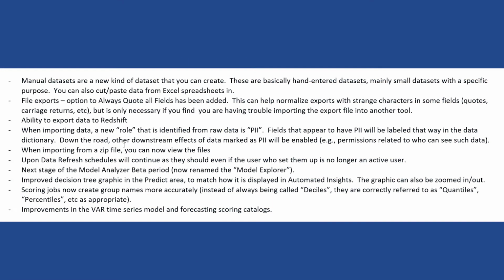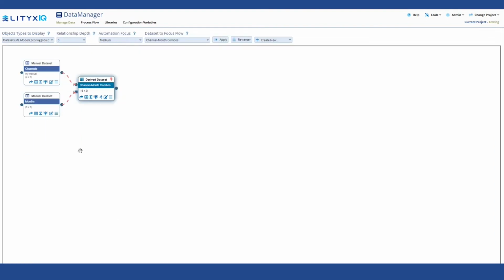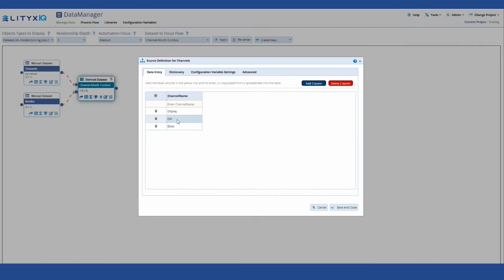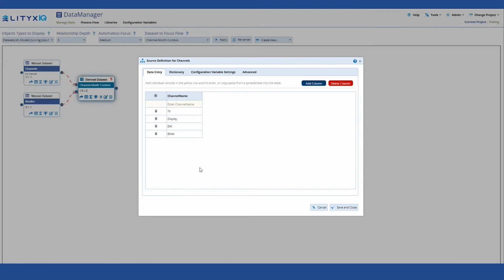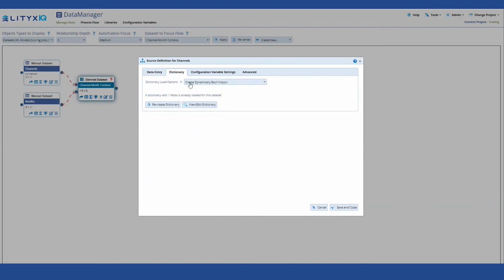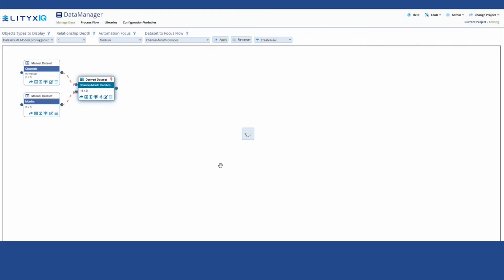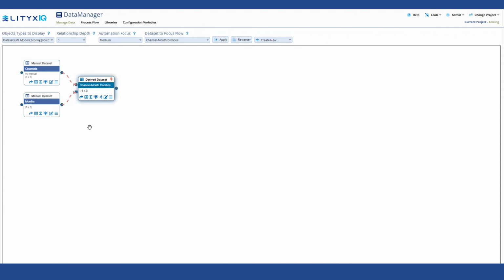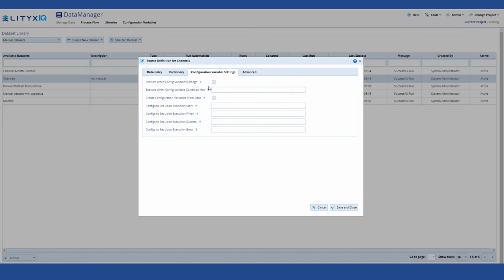Lityx 5 1 4 Release Support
Walkthrough of a new LityxIQ capability, user created manual datasets.